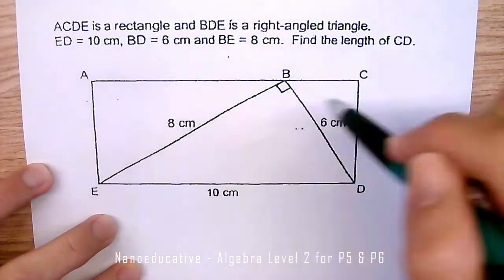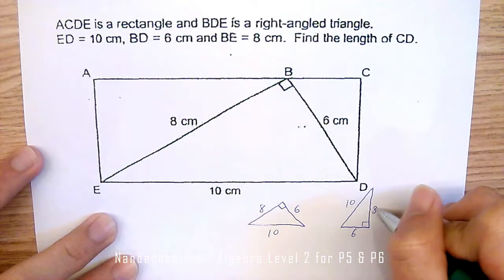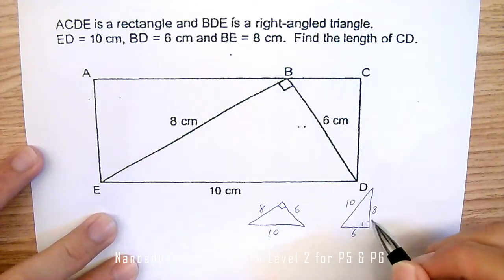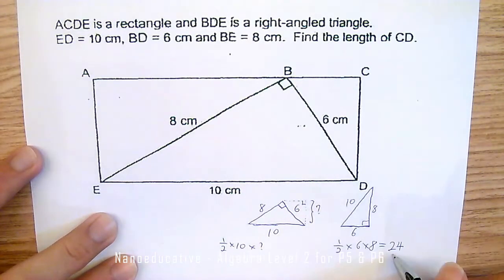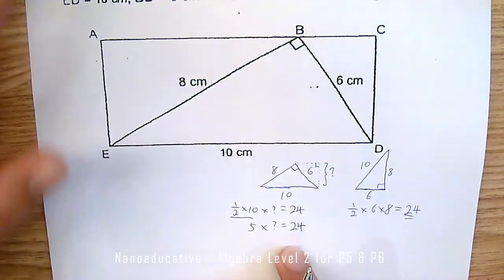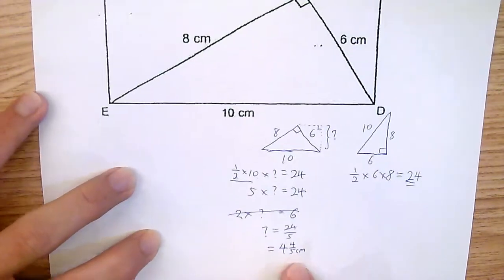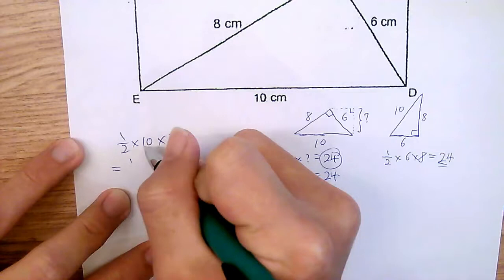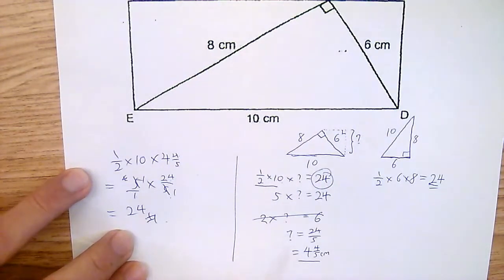PSLE Topic: Area & Perimeter Exam Question 13 Solved!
Preparing for PSLE Maths? Learn how to solve the most common PSLE Area & Perimeter Questions